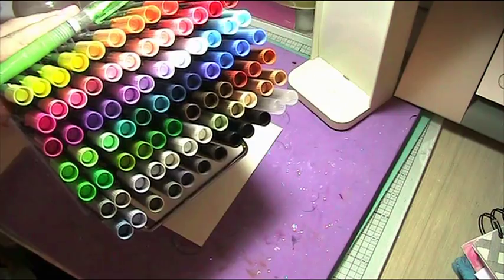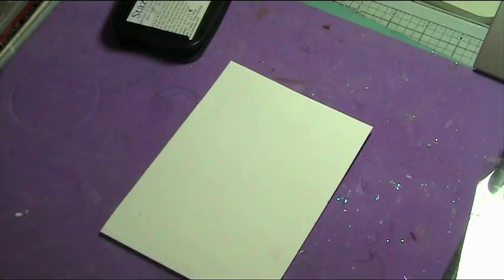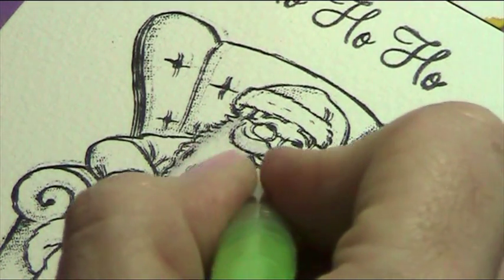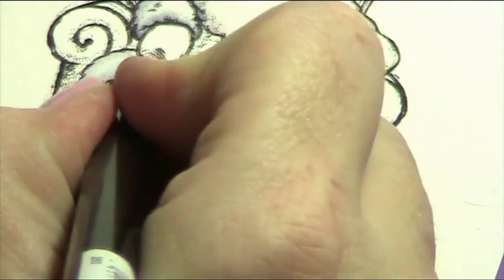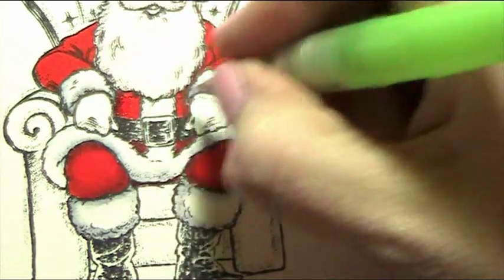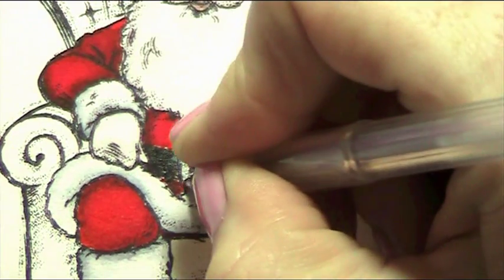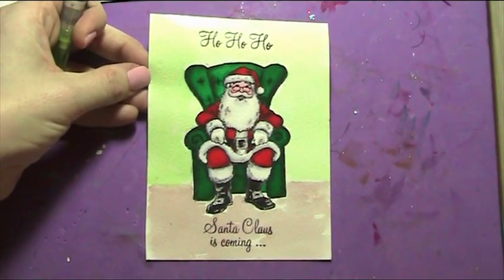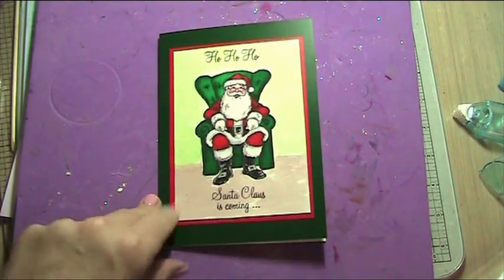Kanban Santa Stamp Card Using Zig Graphic & Art Waterbased Markers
Hi Guys Here is this weeks 'Sunday Crafty Offering' - counting down to christmas now !